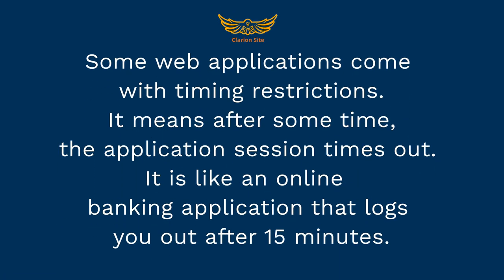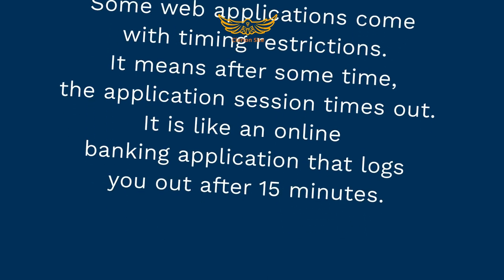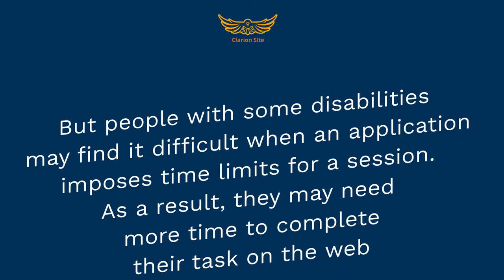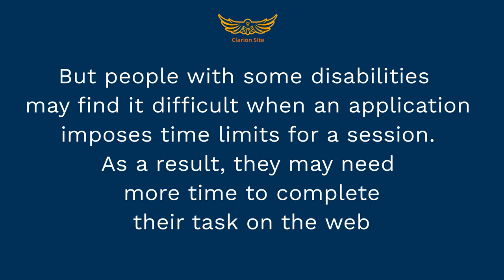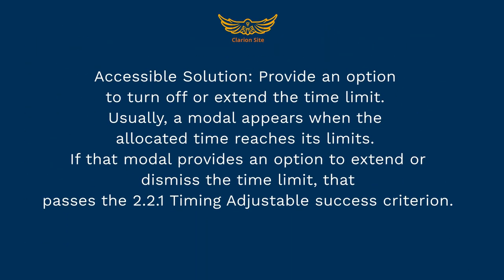WCAG - 2.2.1 Timing Adjustable - ADA Tutorial #13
Some web applications come with timing restrictions. It means after some time, the application session times out. It is like an online banking application that logs you out after 15 minutes.

But people with some disabilities may find it difficult when an application imposes time limits for a session. As a result, they may need more time to complete their task on the web.

Accessible Solution: Provide an option to turn off or extend the time limit. Usually, a modal appears when the allocated time reaches its limits. If that modal provides an option to extend or dismiss the time limit, that passes the 2.2.1 Timing Adjustable success criterion.

ADA Tutorial
WCAG